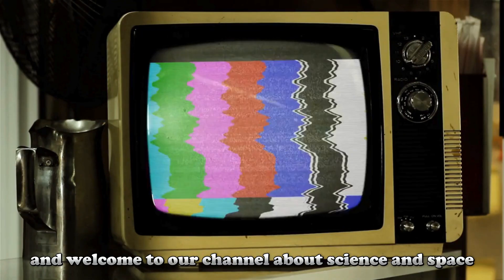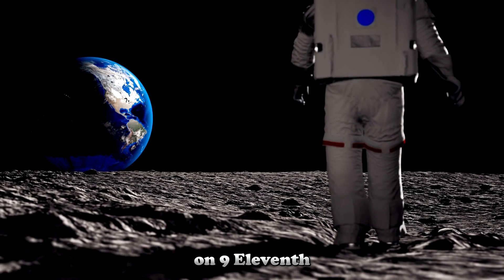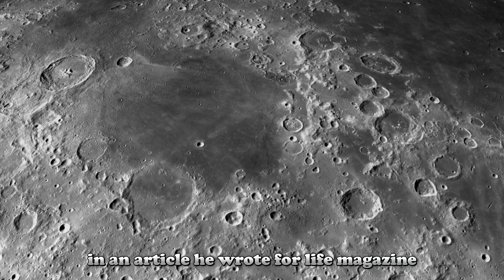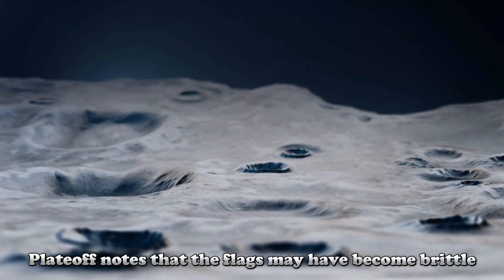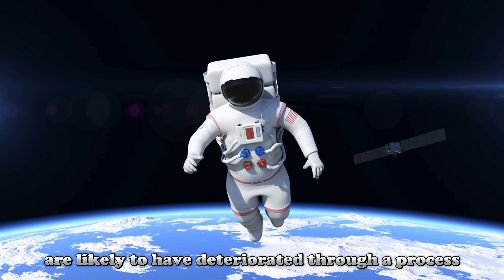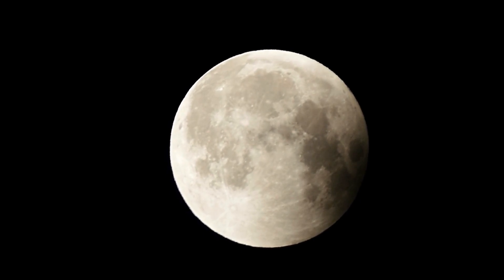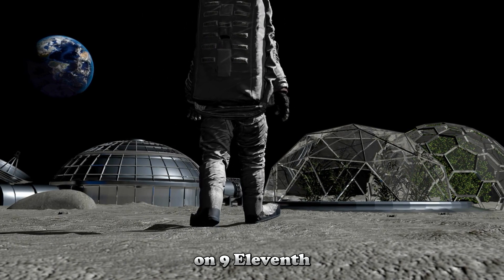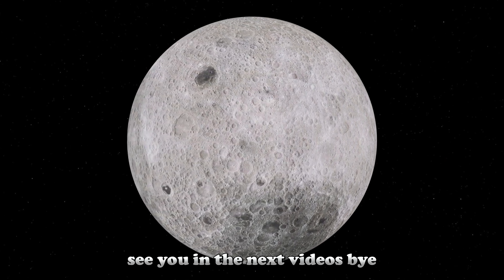What became of the flags Apollo astronauts left on the moon?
Discover the fascinating story of the flags left on the moon by Apollo astronauts! Join us as we explore the history, science, and legacy of these iconic symbols of human exploration. From the challenges faced by NASA engineers to the current state of the flags, learn everything you need to know about this captivating chapter in space history.